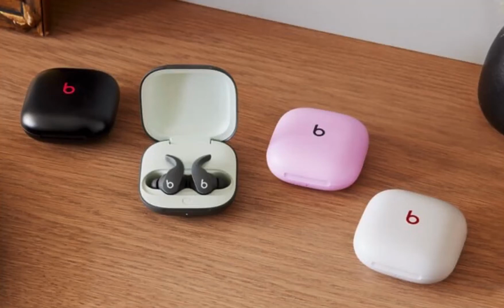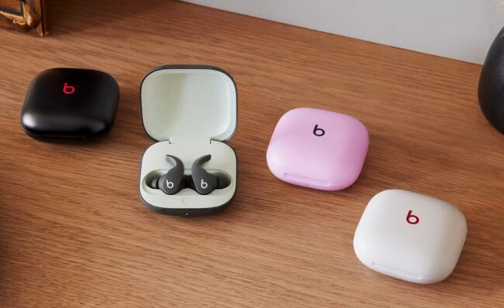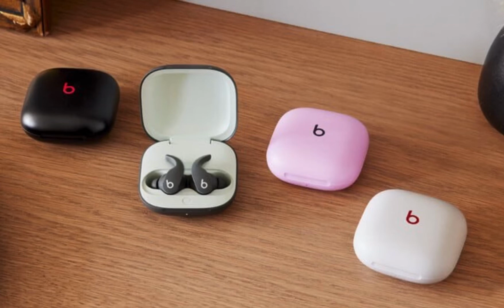Apple announces Beats Fit Pro headphones 🔥